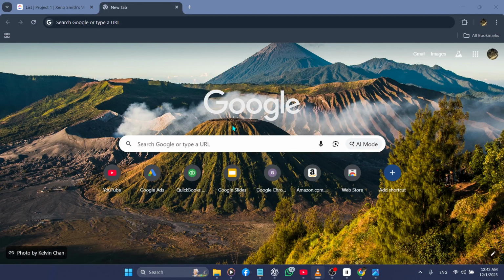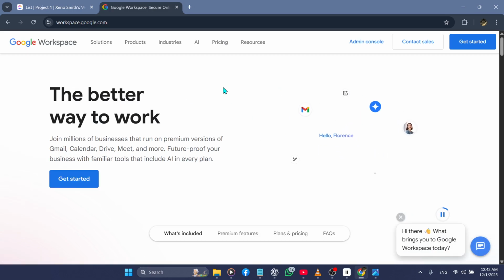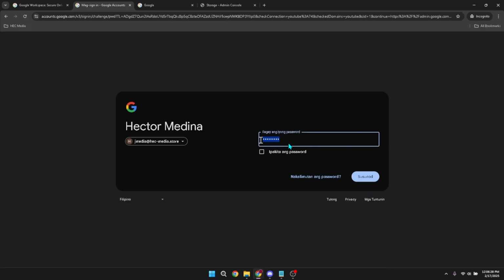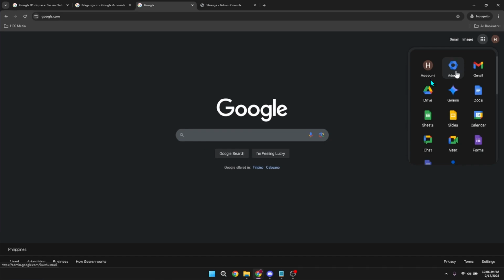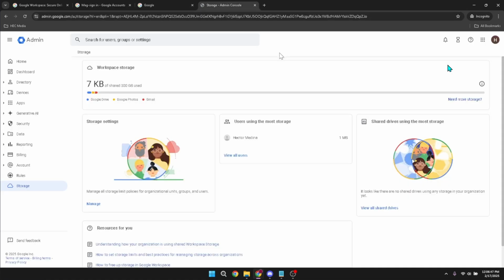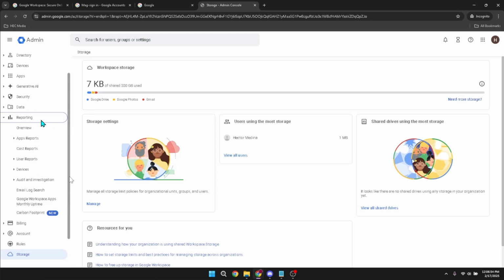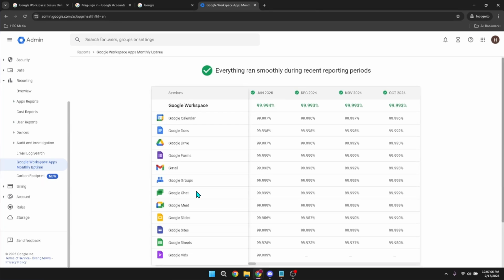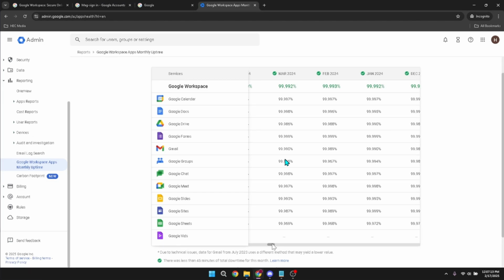How to Check Performance Status of Google Workspace -2025 (EASY FIX TIPS)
How to Check Performance Status of Google Workspace
In this video, How to Check Performance Status of Google Workspace is explained step by step so you can monitor the health and uptime of Gmail, Drive, Meet, and other Workspace apps. Learn how to quickly view service performance, identify outages, and ensure your organization’s productivity stays smooth by checking real-time status and historical reports.